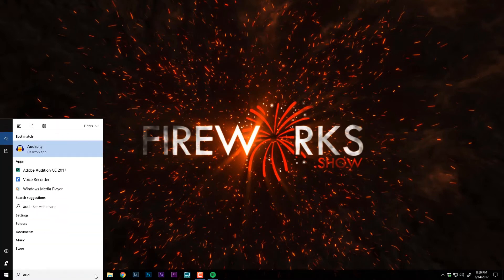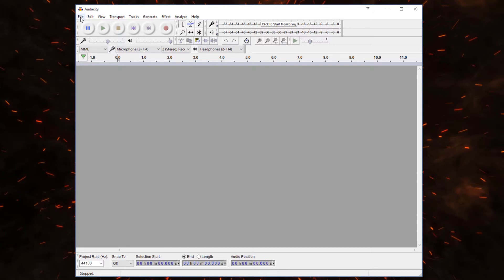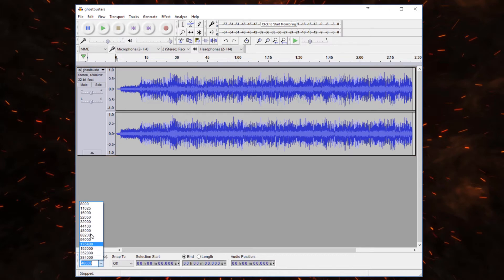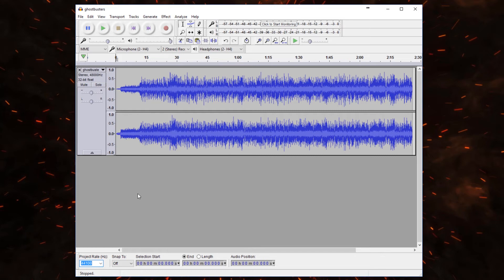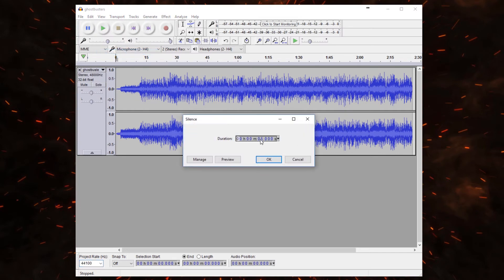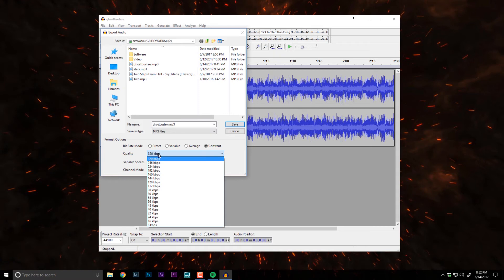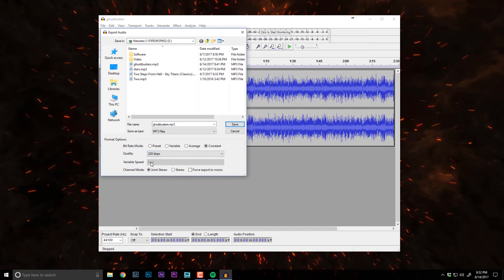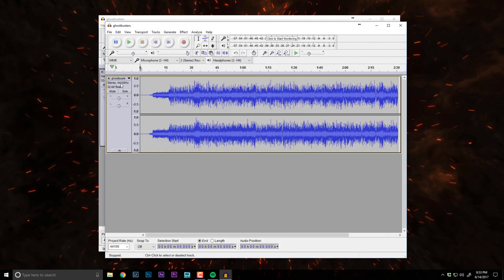COBRA Audio Box: MP3 Format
Cobra Audio Box require that your MP3 files be formatted in a very specific way. In this video we'll cover how to convert any non-44100Hz audio to the proper format.